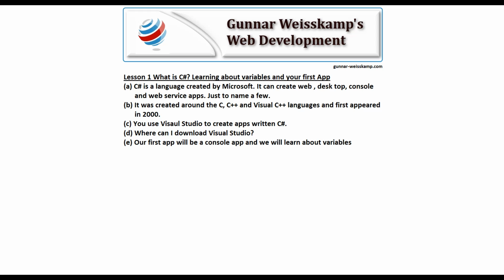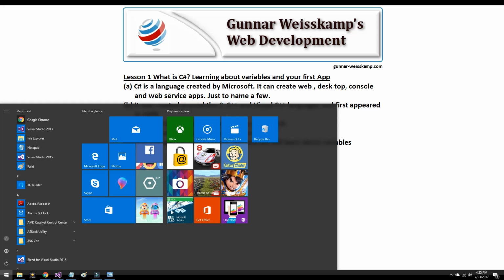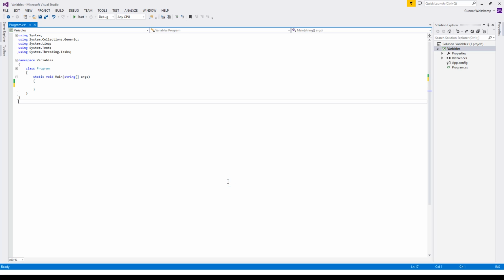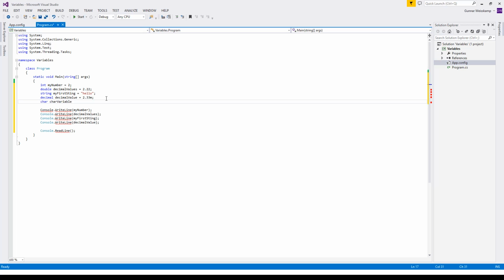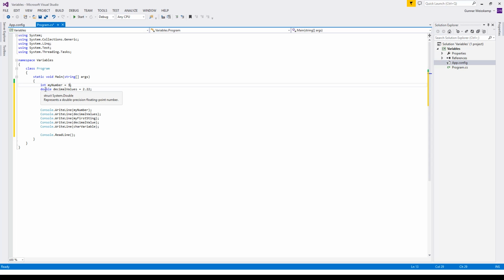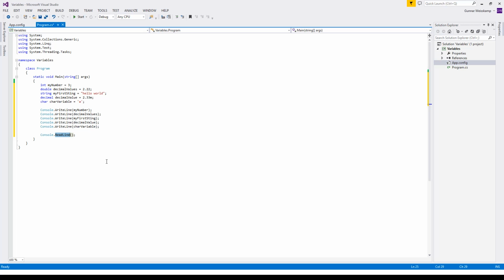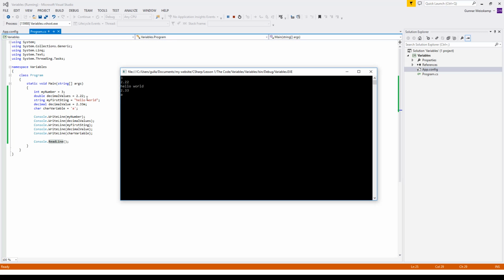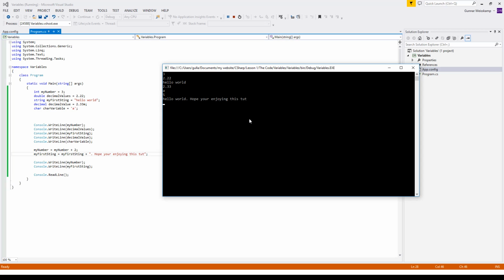Lesson 1 - What is C#. Learning about variables and your first app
Tut talks about what is C# and introduces the user into what variables are